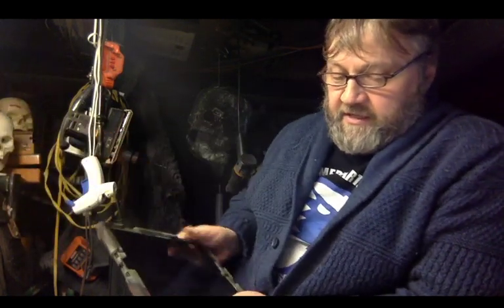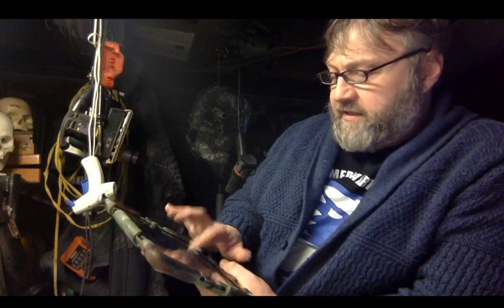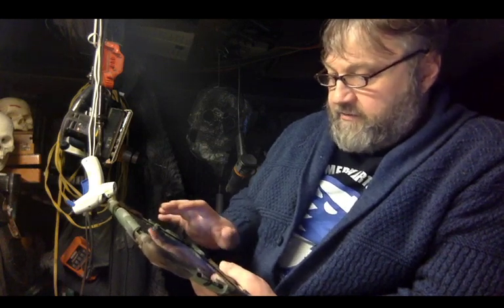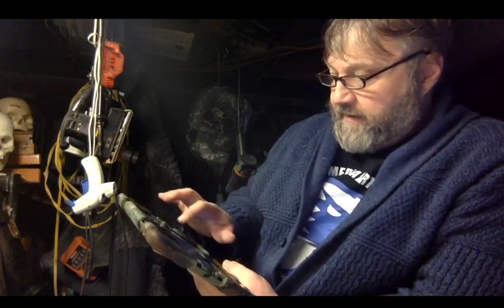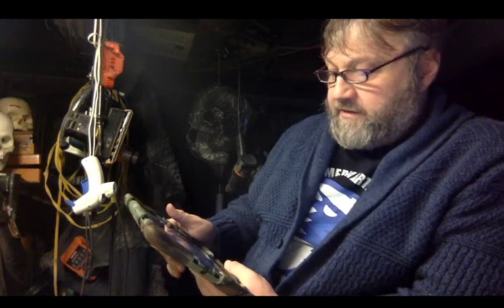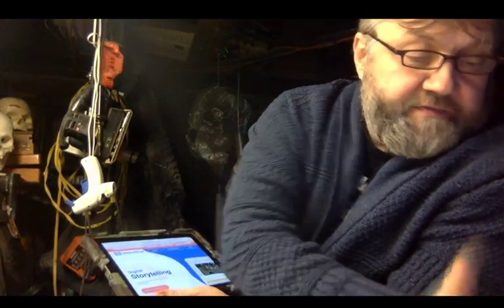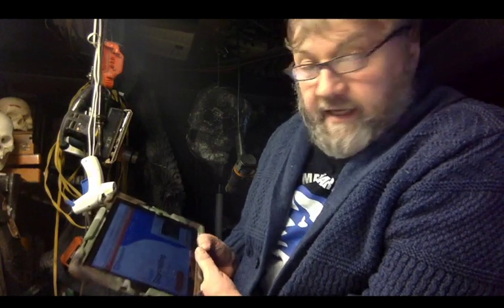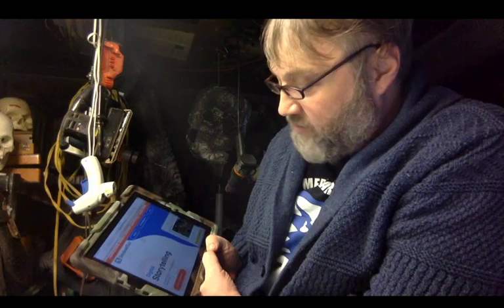4/14 CARLSON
Painting - virtual tour of the Louvre
Photo 2 - 5 photos using Rule of Thirds
Film - Short self-interview documentary
Media 2 - 5 portrait photos using GoArt filters
Virtual Frontier Art Exhibition